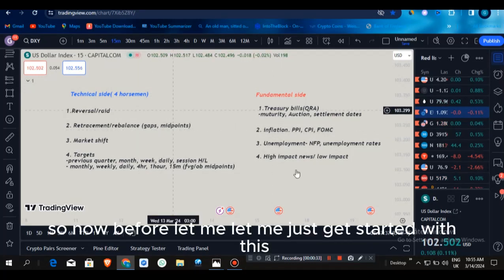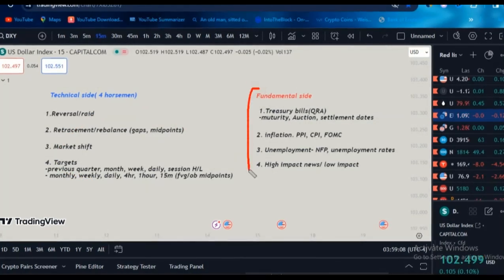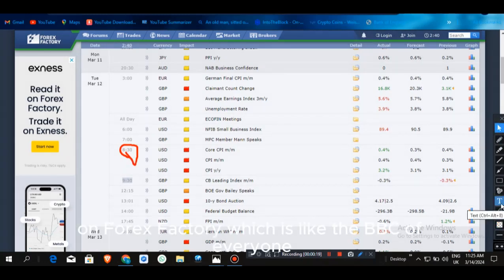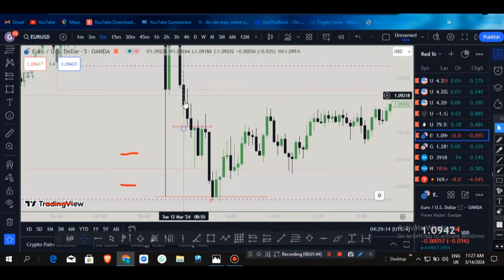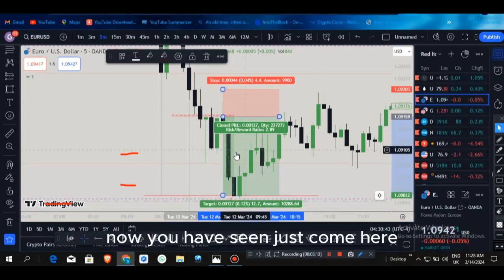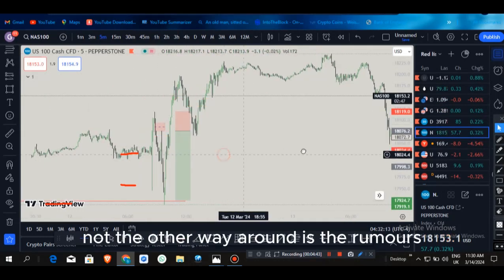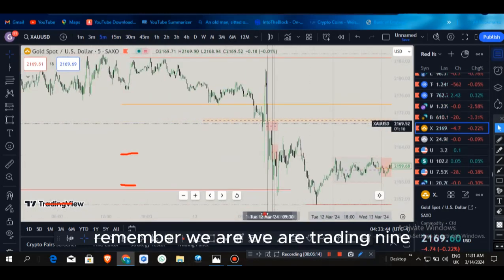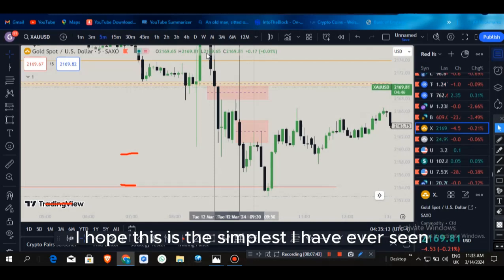Understanding the economic calendar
Introduction to understanding economic calendar
In this video am going to teach some hidden secrets on economic calendar
$10 per week & $40 per month. we are only allowing 1000 members book now.